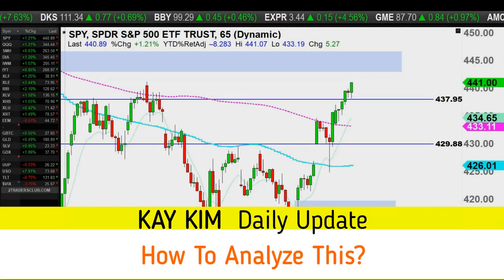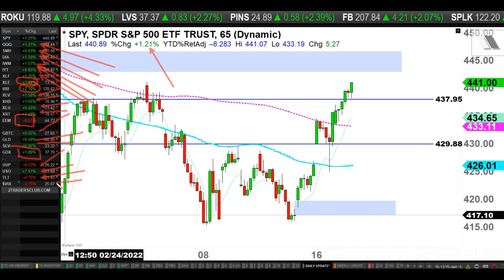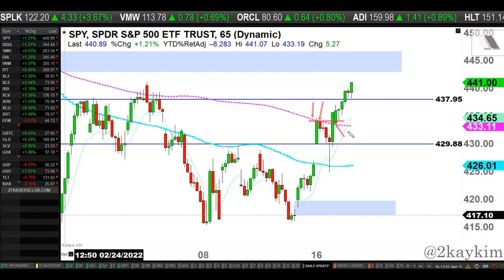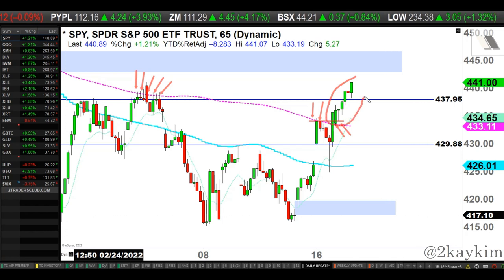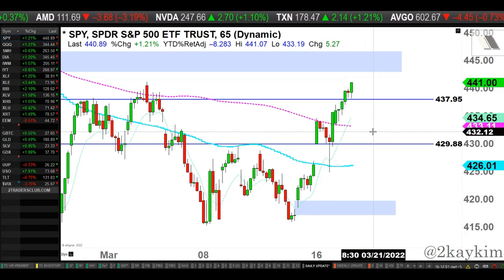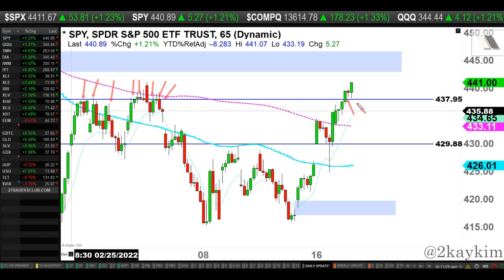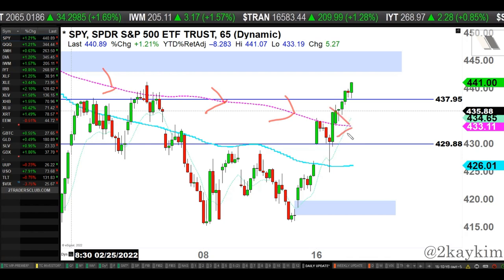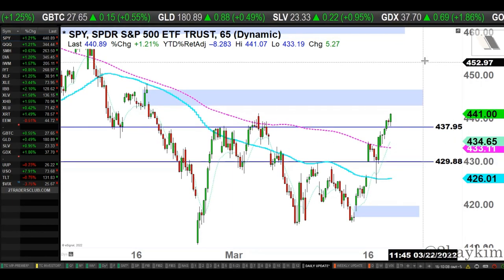S&P 500: How To Analyze This?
S&P 500 ETF (SPY) Market Analysis (65min Chart): Market sees a continuation move to the upside today. Is this it for the bulls to reverse this market back up? Are the bears coming back soon?